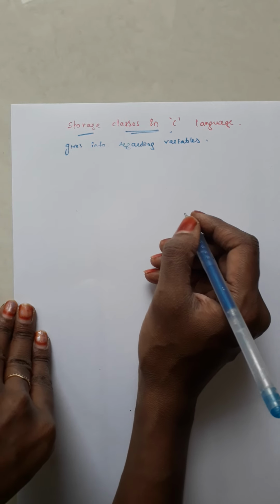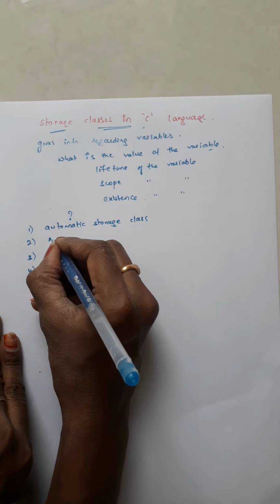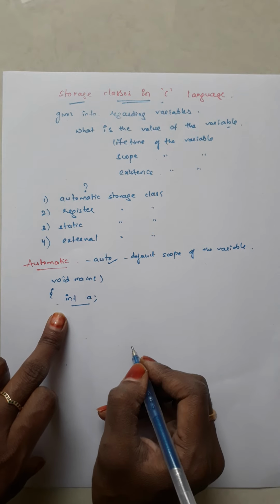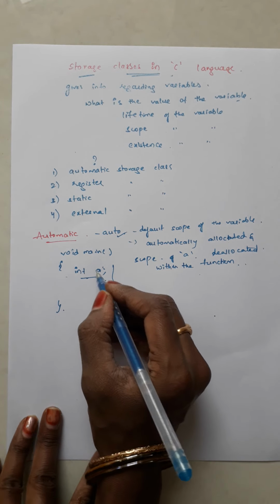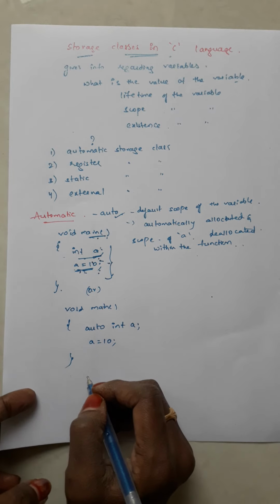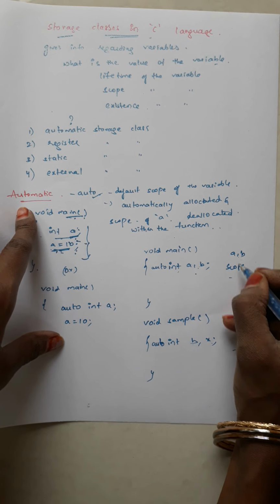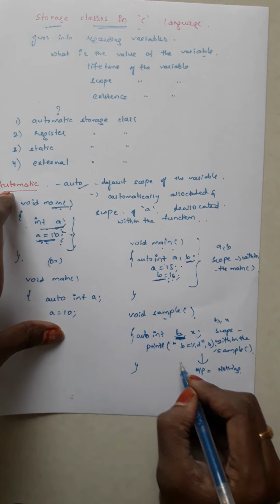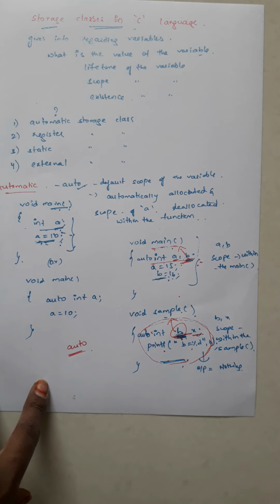Automatic variables in c